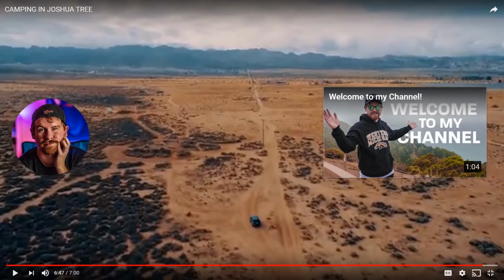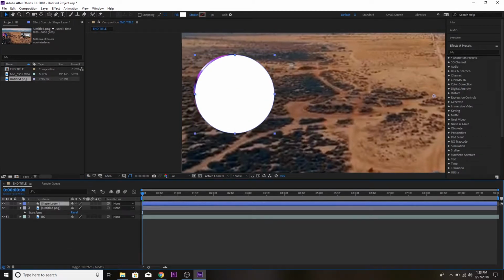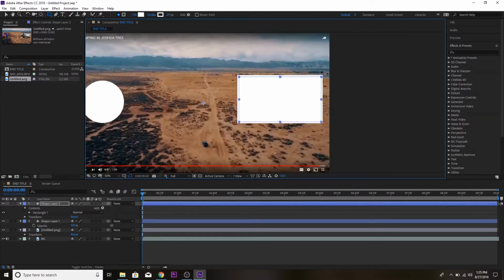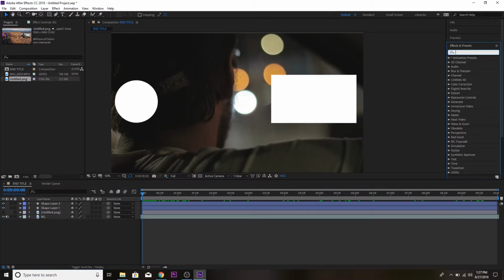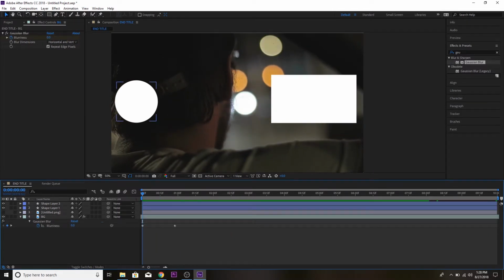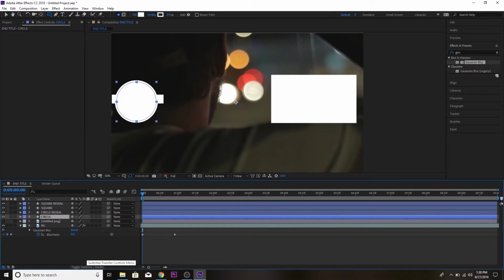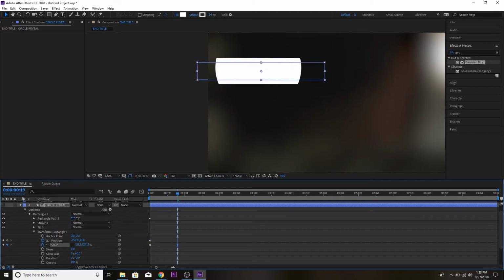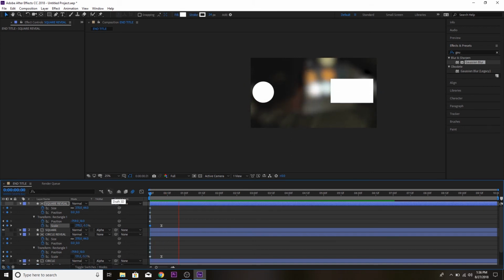Create Awesome End Screens for your YouTube Videos in After Effects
Have you noticed a lot of channels are starting to create really cool end screens for their videos? In this video I wanted to teach you how to make one of your own. Feel free to use to to create an end screen that matches with your videos.

Leave a suggestion too!

Thanks G's!